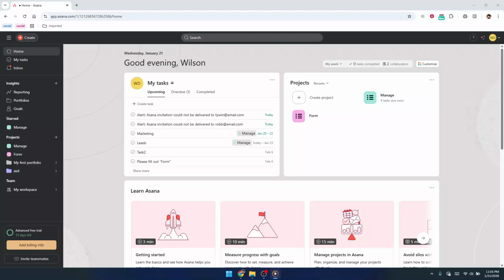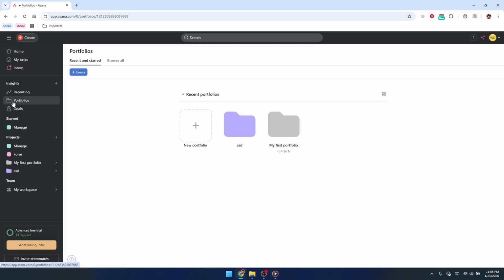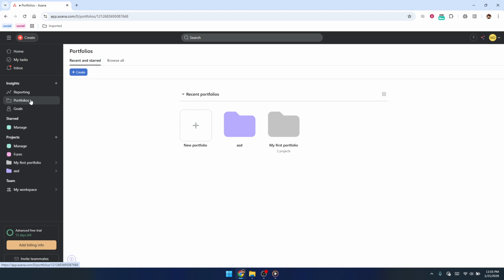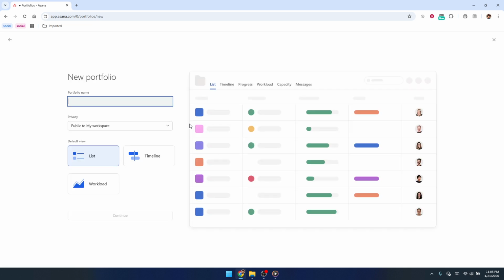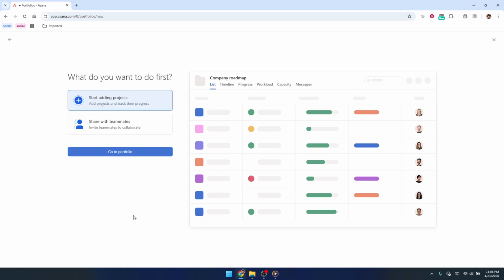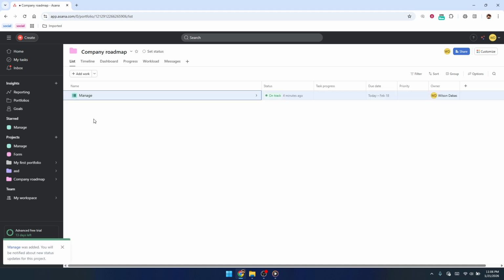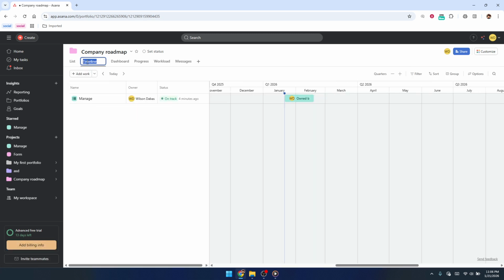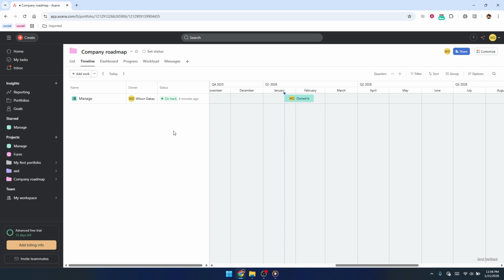How To Create A Master Timeline In Asana [2026 Guide]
In today's video we cover: Asana tutorial, project management, master timeline, Asana tips, productivity tools, team collaboration, workflow management, task organization, time management, project planning, Asana guide, digital planning, online project tools, task management software, effective planning, work organization, productivity hacks, project timeline, Asana for teams

-Google Drive
-Google Meets
-Google Sheets
-Google Chrome
-Google Forms
-Google Gmail